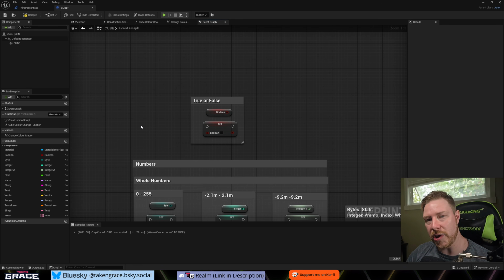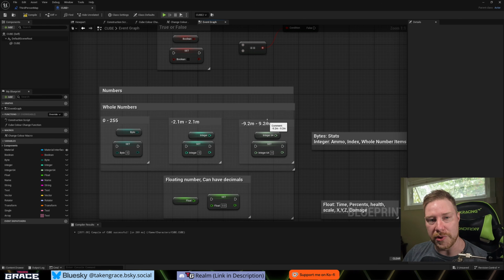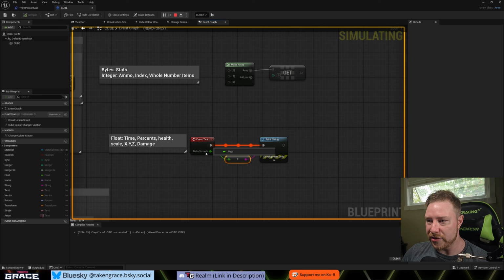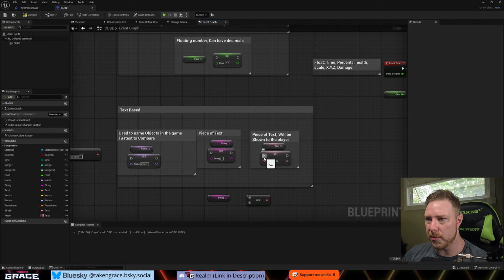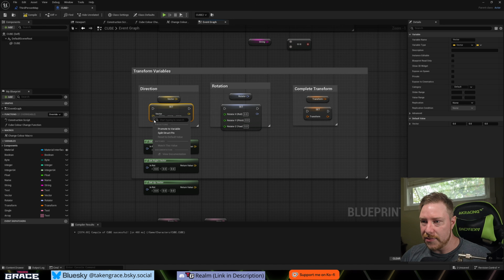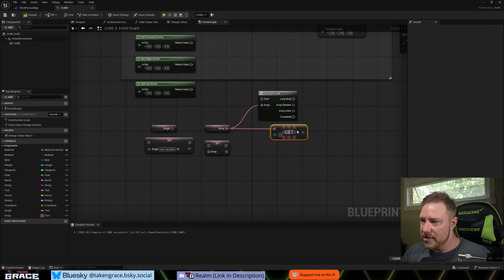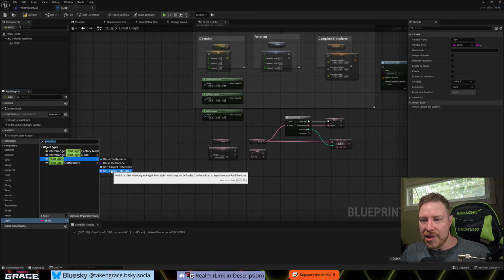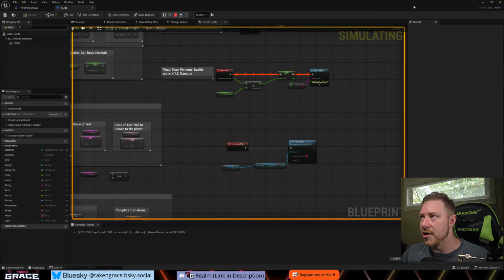Unreal Engine 5 Beginner Tutorial | Every Variable Explained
In this Unreal Engine 5 beginner tutorial, we'll explain every variable in UE5. If you're wondering what variables are and how to use them, this video is for you! Variables are the bloodline of Unreal Engine 5 and having a good foundation of the base variables that are available to you will help you become better at ue5. In this Unreal Engine 5 tutorial, we'll be diving into unreal engine variables and how to use each type. We'll cover everything from ue5 boolean to ue5 float, helping you understand data types. This beginner tutorial will give you a solid foundation for game development.

00:00 Are you a Beginner in Ue5?
0:25 Boolean Variables
2:00 What is a byte
2:39 What is the difference between Integer and integer64?
4:15  What is a Float, what is it used for?
5:08 Float Example
7:42 Name Variables are the best at..
8:00 Difference between String and Text
9:45 Transform Variables
13:29 Single and Array Variable Types
14:40 What other variables can you do?
19:55 Keep Learing with the Array Tutorial

- Live Streams
- Tutorials

- Community Help
- Test My Game Area